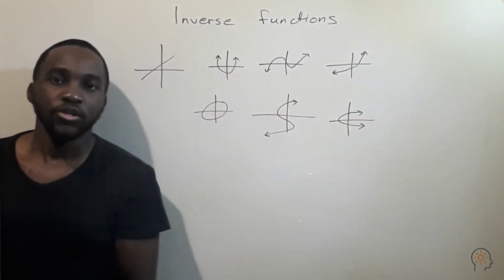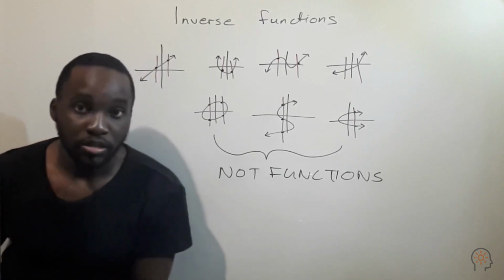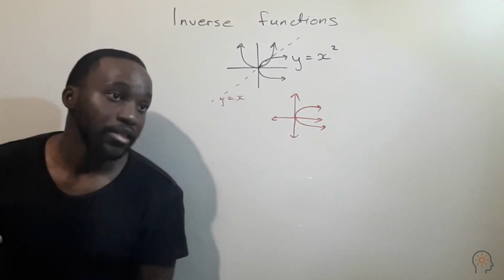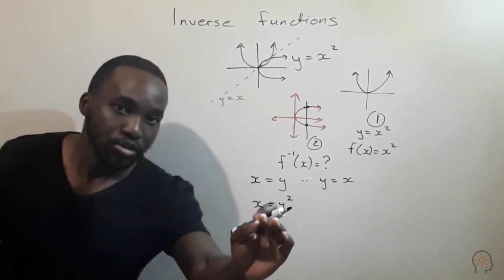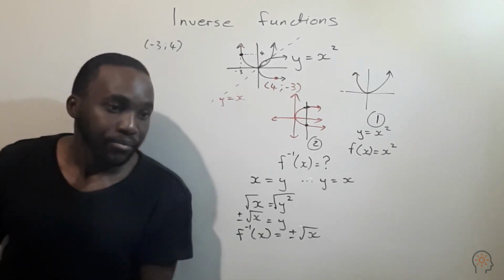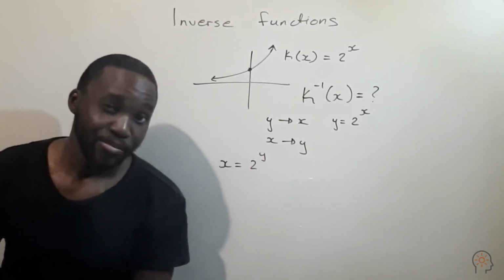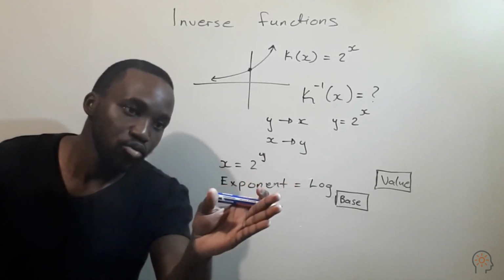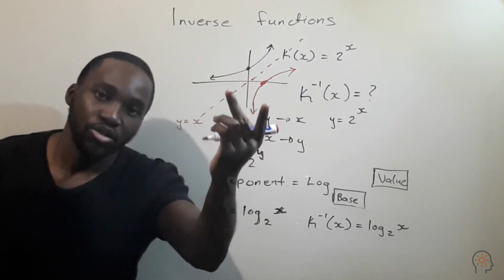Inverse Functions Grade 12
Unlock the concept of inverse functions with this Grade 12 tutorial! This video explains the principles of inverse functions, including how to find and verify them. Learn the step-by-step process for determining the inverse of a function, understand its graphical representation, and explore its applications in solving equations. Perfect for students seeking to deepen their understanding of inverse functions and enhance their problem-solving skills. Watch now to master inverse functions and excel in your mathematics studies!